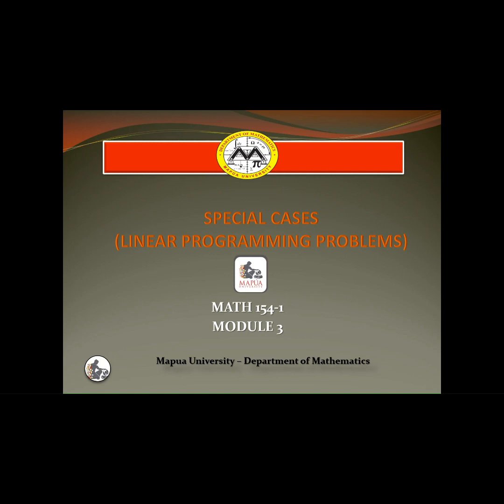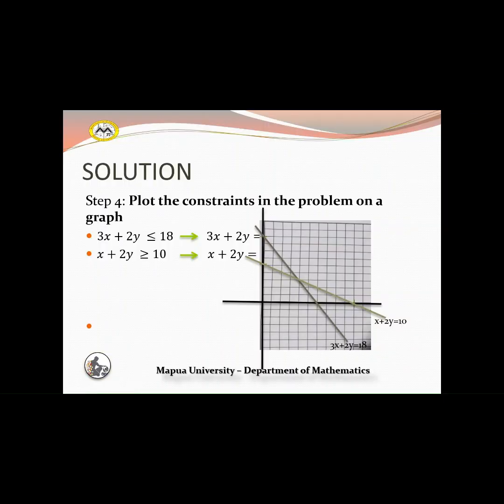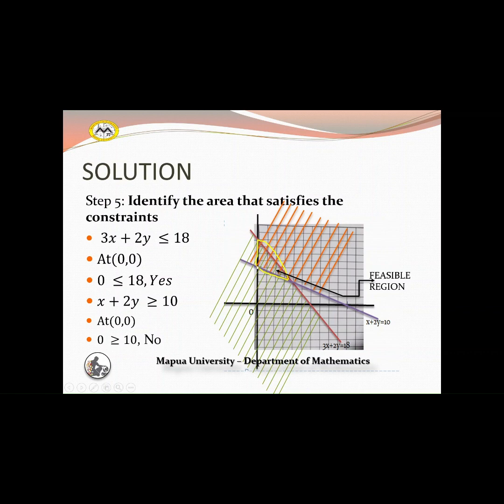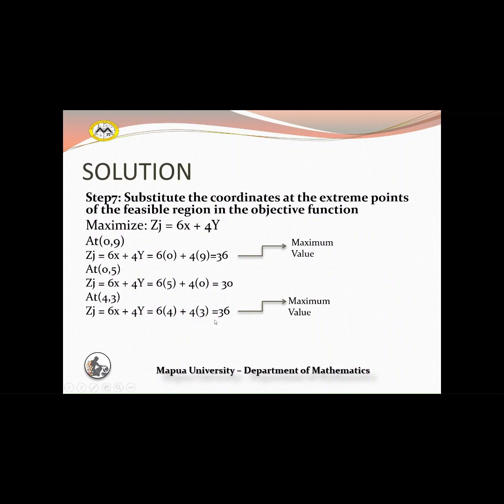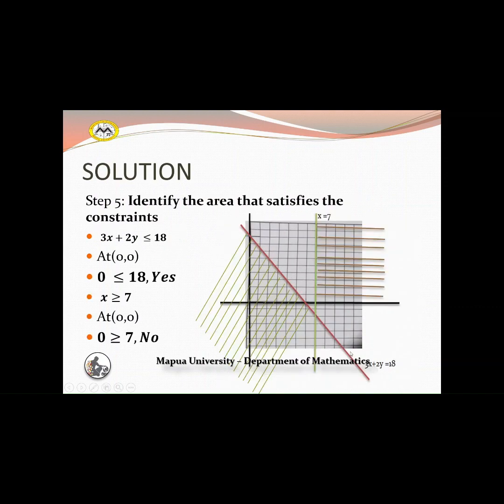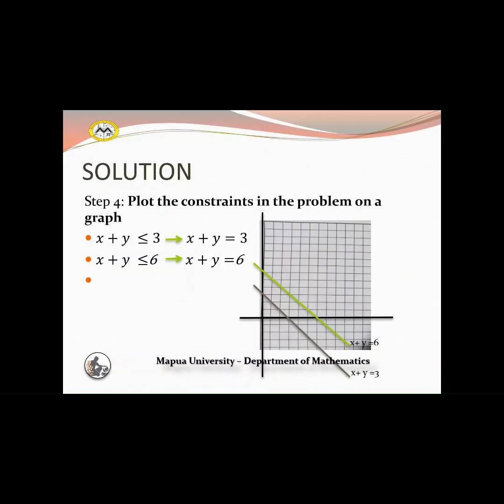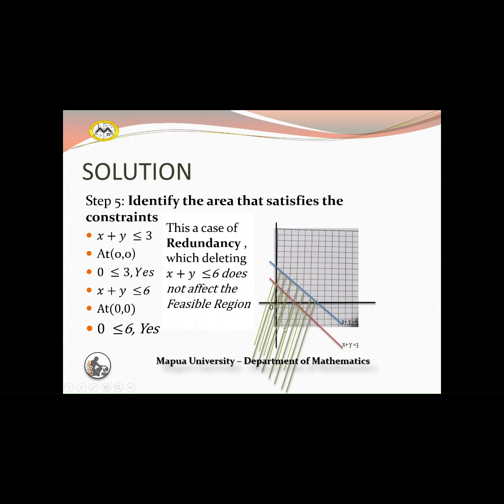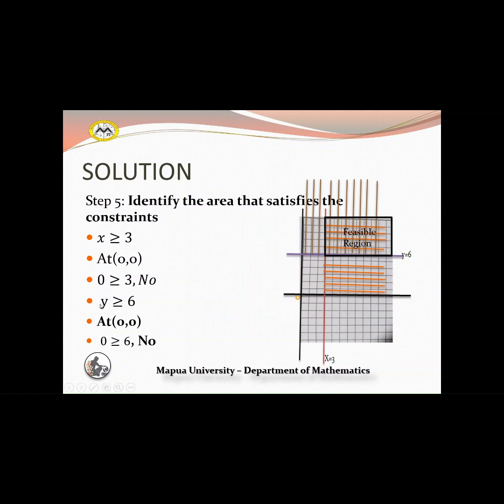LLP BY GRAPHICAL METHOD SPECIAL CASES